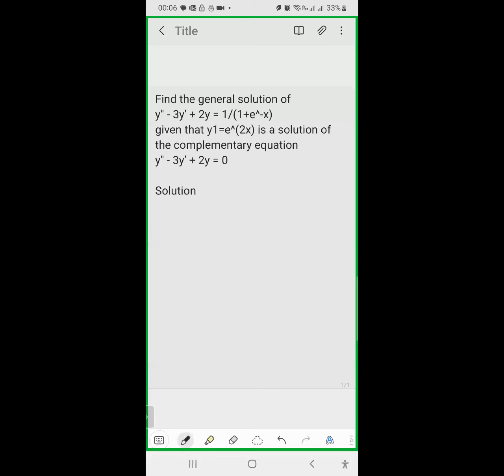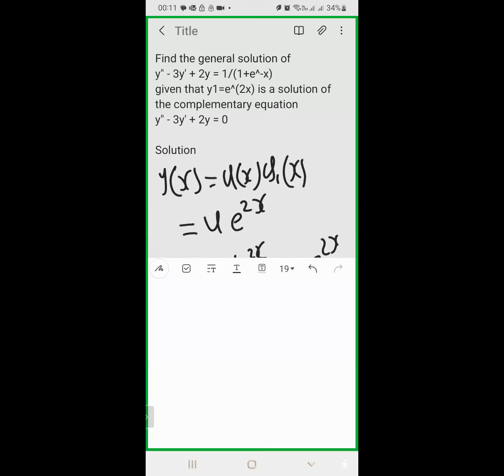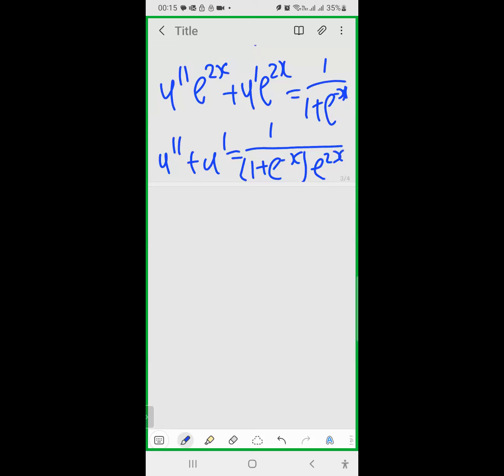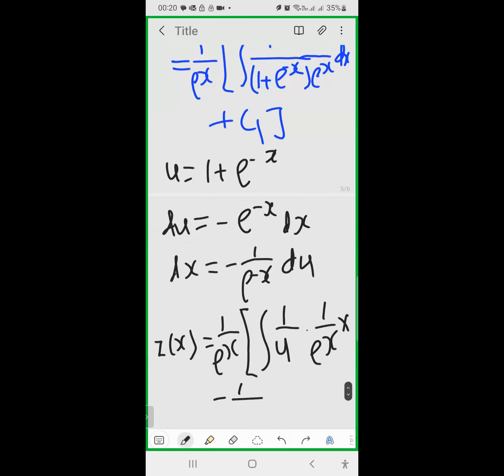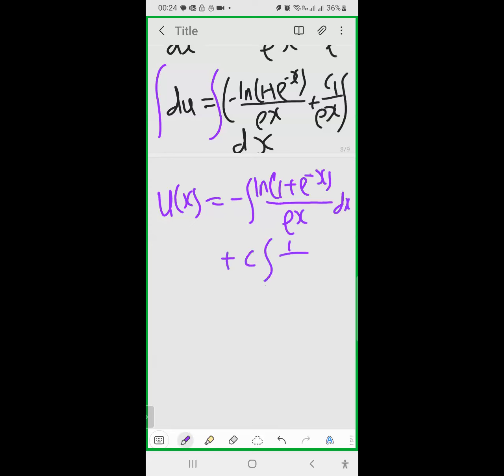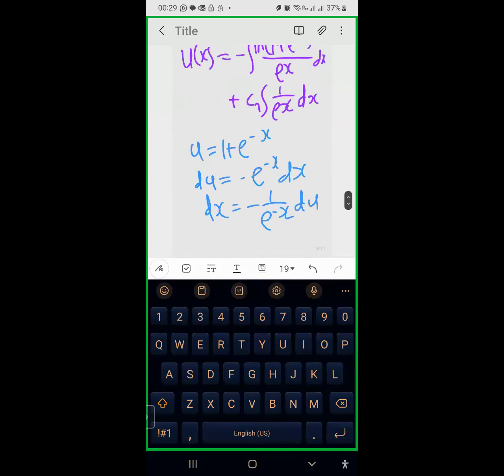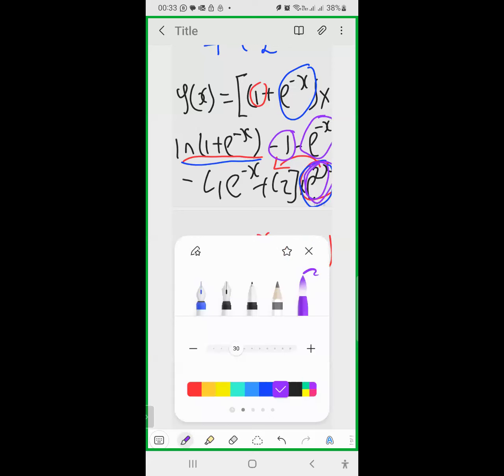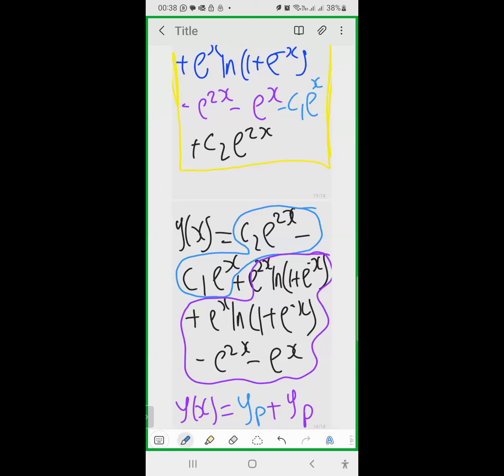Complex problem: Reduction of Order Method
Find the general solution of
y" - 3y' + 2y = 1/(1+e^-x)
given that y1=e^(2x) is a solution of the complementary equation